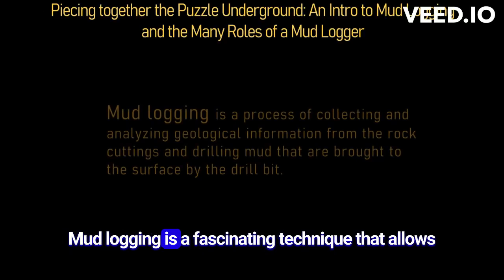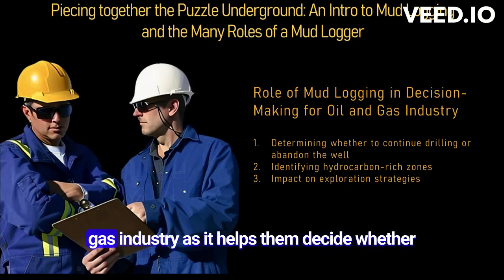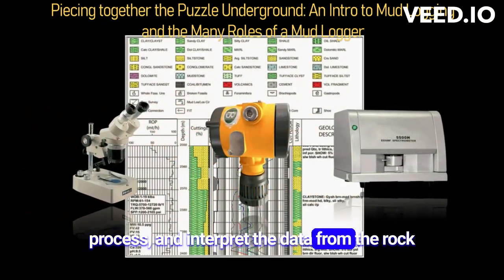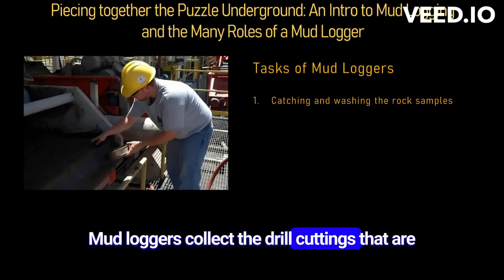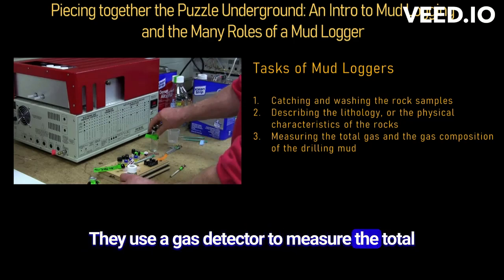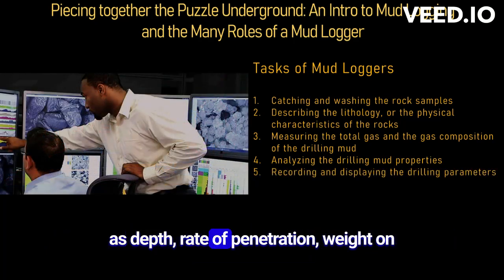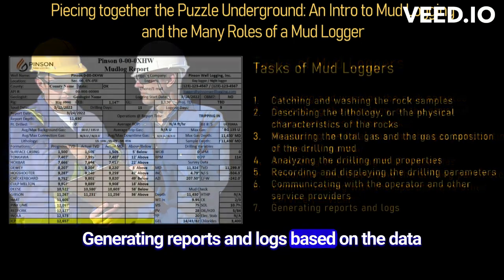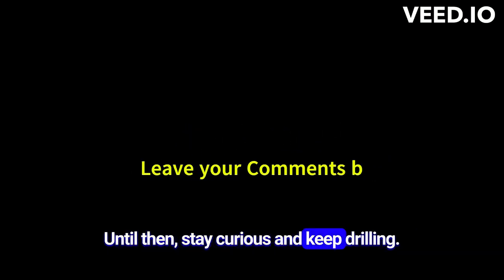Episode 1: An Intro to Mud Logging and the Many Roles of a Mud Logger"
Mud logging is key to unlocking the geological secrets that lie beneath the Earth's surface. This video provides an intro to mud logging - explaining how mud loggers analyze drill cuttings, mud, and data to piece together subsurface profiles. You'll get an inside look at the vital roles mud loggers play in geological exploration, including catching samples, examining rocks, monitoring gas, and interpreting clues that can make or break drilling operations.